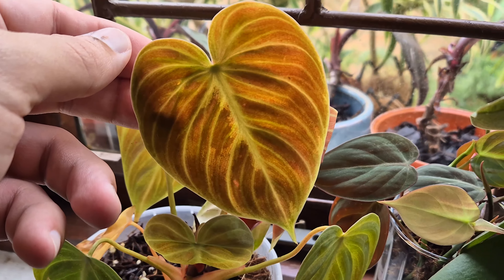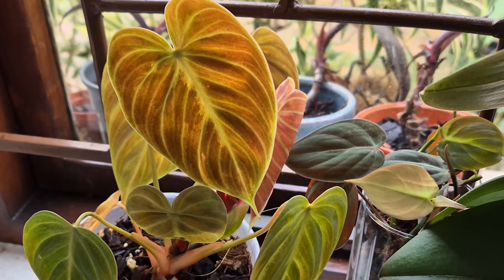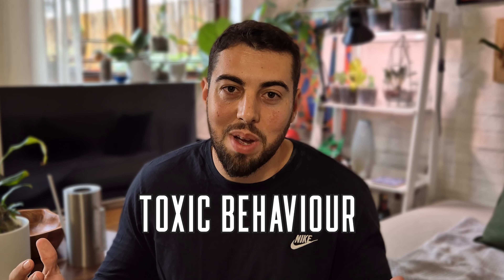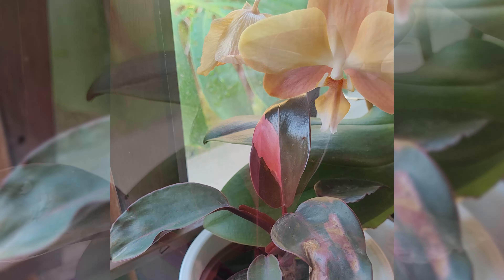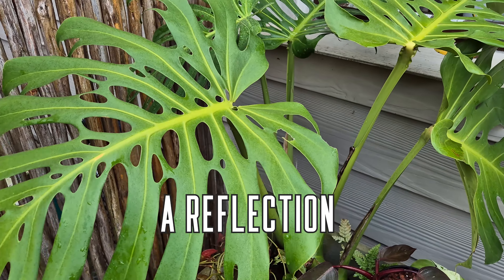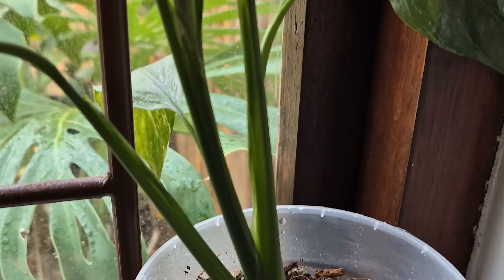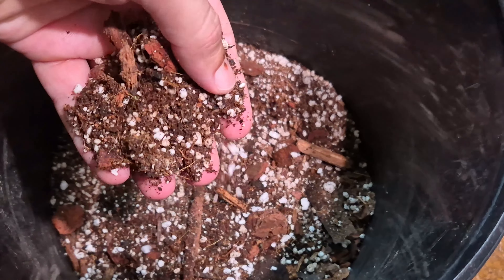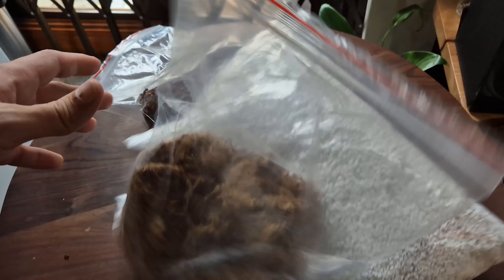Confessions of a Plant Addict: Embracing Change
This video is your roadmap to becoming a plant addict! Whether you're a complete beginner or a seasoned houseplant enthusiast, join me as we explore the different stages of plant addiction (yes, it's a real thing!).

We'll reminisce about the early days (including some hilarious mistakes!), delve into the fascinating world of plant mixology, and crack the code on the "language of light" to ensure your plant babies thrive.

Get ready to unlock your inner plant whisperer and discover the secrets to creating your own urban oasis, no matter your experience level.

In this video, you'll learn:

The different stages of plant addiction (you're not alone!)
How to avoid common mistakes (so your money tree doesn't judge you anymore)
The art of plant mixology (creating the perfect concoction for each plant)
The importance of light for healthy indoor plant growth
Tips and tricks to create a thriving indoor jungle
Bonus: Share your favorite houseplant and any plant mixology questions in the comments below!

Let's get growing together! 🪴